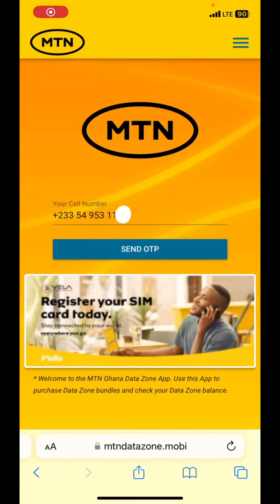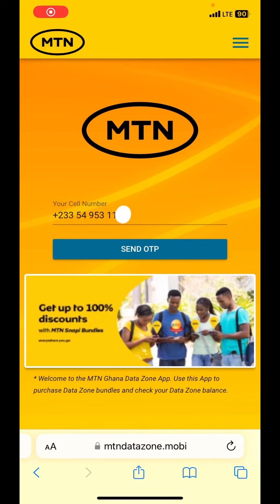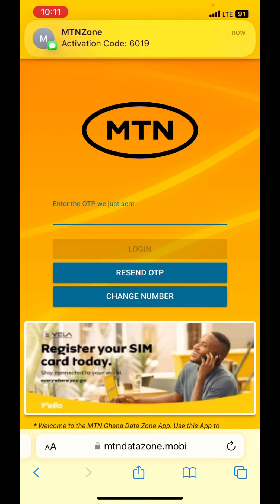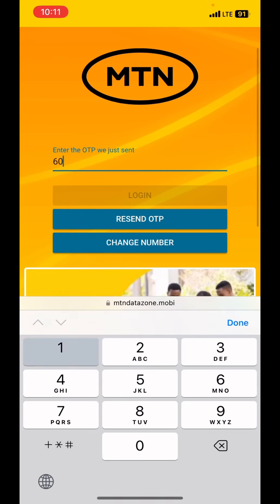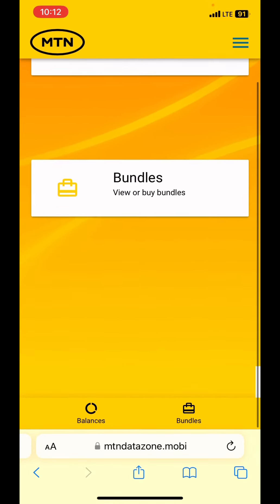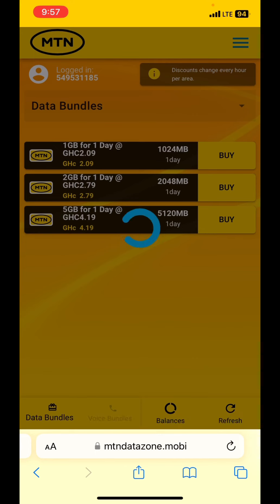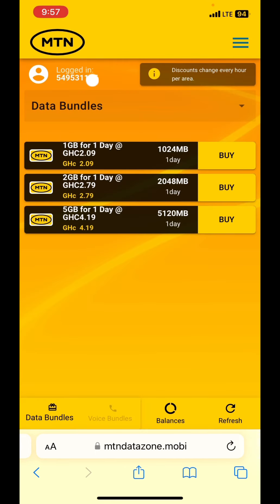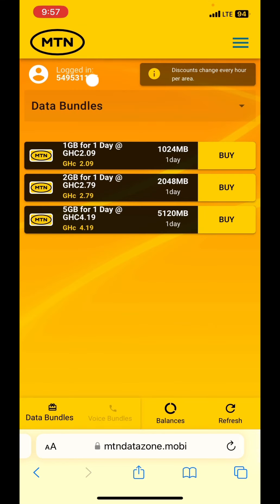The new method of subscribing to mtn data zone |1st January 2023